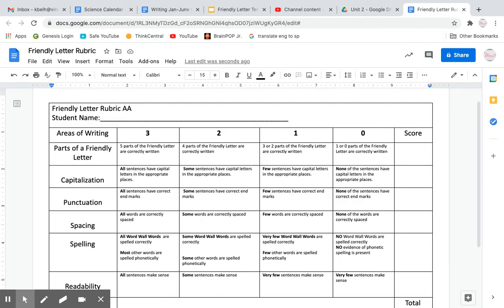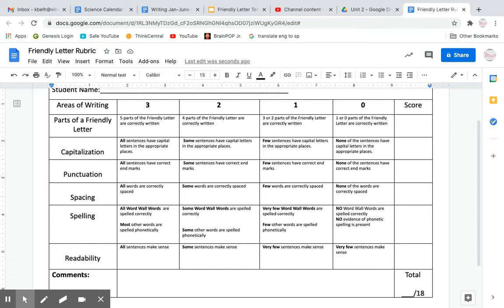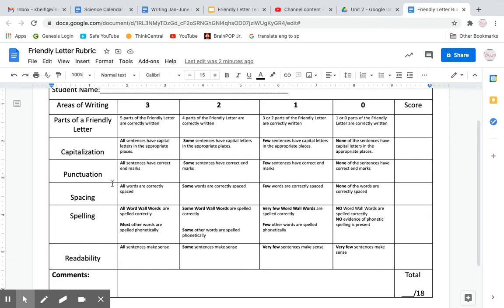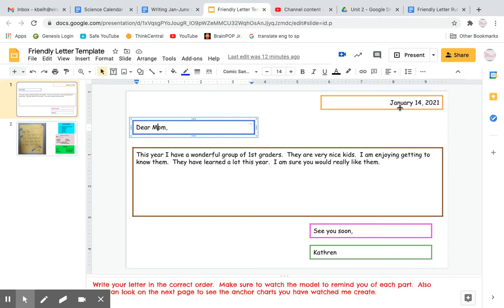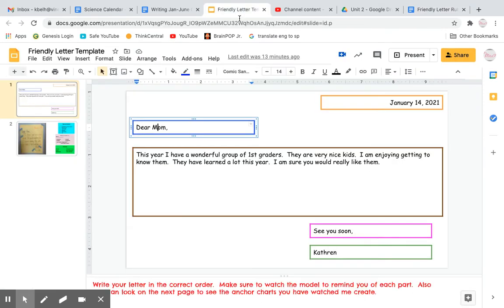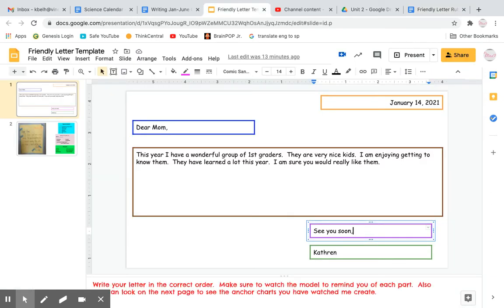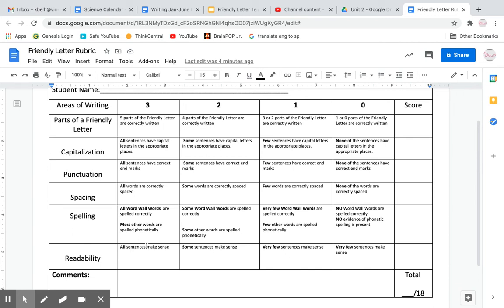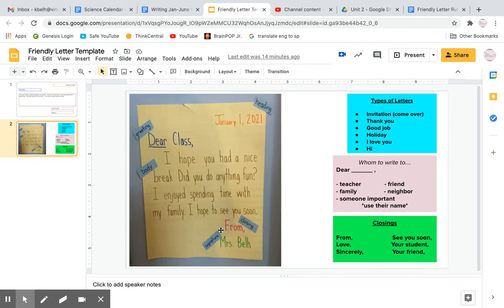Friendly Letter: Checking your work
How to use the Friendly Letter Rubric